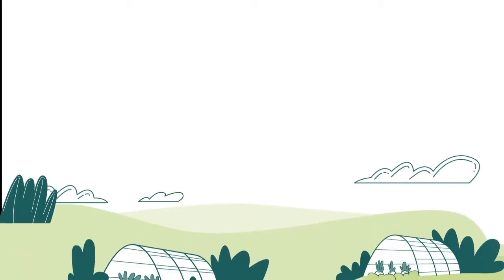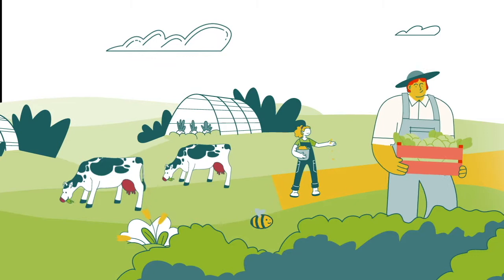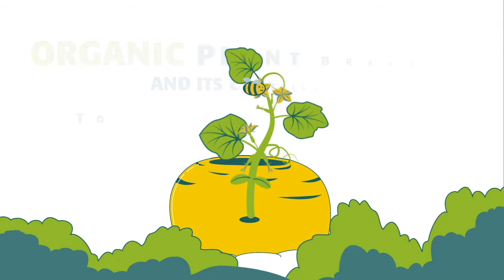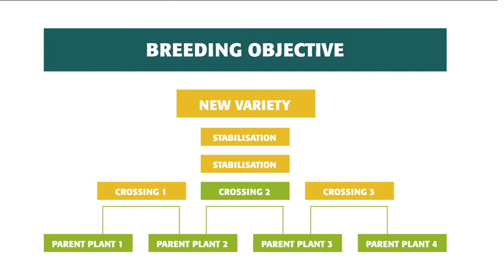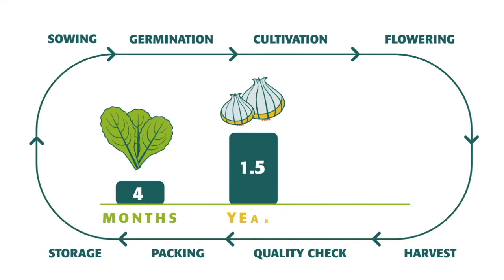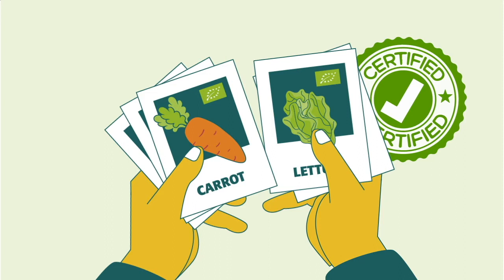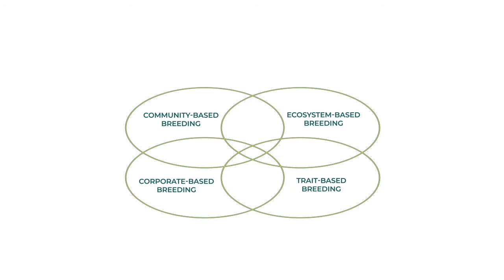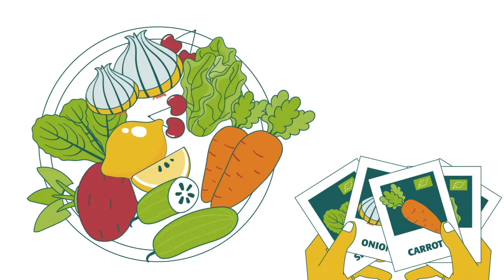Organic plant breeding and its contribution to food production - LIVESEED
Why does organic farming need organic seed? Discover this and more in LIVESEED's animated video "Organic plant breeding and its contribution to food production".

This animation was produced within the LIVESEED project, which has received funding from the European Union’s Horizon 2020 research and innovation programme under grant agreement No. 727230 and by the Swiss State Secretariat for Education, Research and Innovation (SERI) under contract number 17.00090 The information provided reflects the views of the authors. The Research Executive Agency or the SERI is not responsible for any use that may be made of the information provided.

Illustration and animation by: Katarina Šeme - Anikat Production
Narrated by: John M. Sjogren
Script by: Lili Barta and Agnes Bruszik - IFOAM Organics Europe